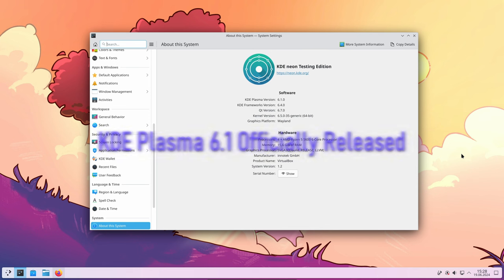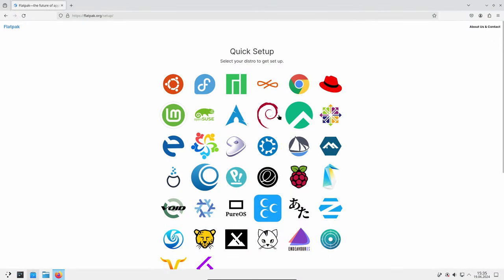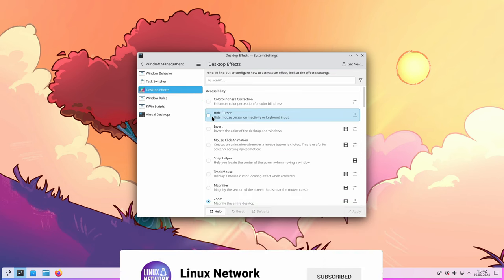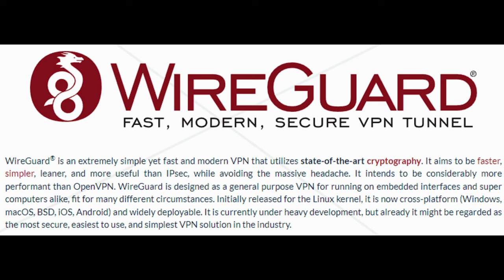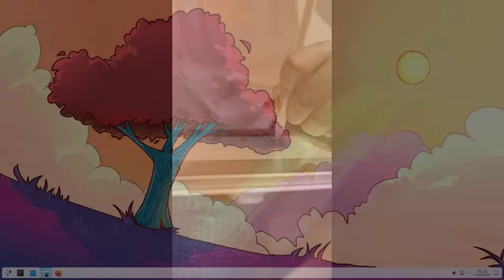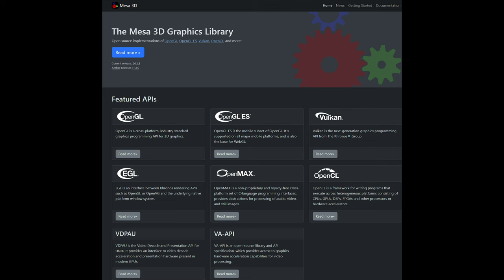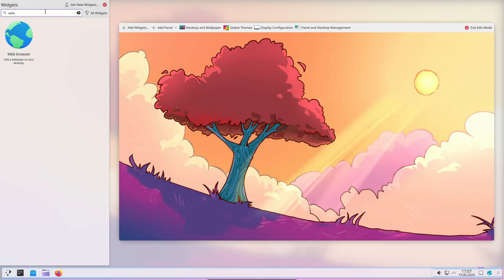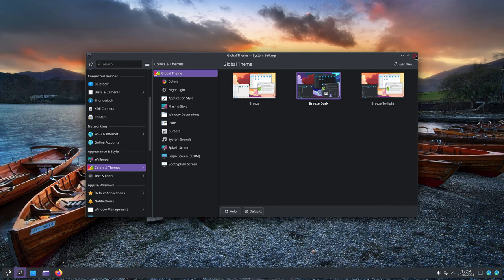KDE Plasma 6.1 Officially Released: Here's what's new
KDE neon is a Ubuntu-based Linux distribution and live DVD featuring the latest KDE Plasma desktop and other KDE community software. Besides the installable DVD image, the project provides a rapidly-evolving software repository with all the latest KDE software. Two editions of the product are available - a "User" edition, designed for those interested in checking out the latest KDE software as it gets released, and a "Developer's" edition, created as a platform for testing cutting-edge KDE applications.